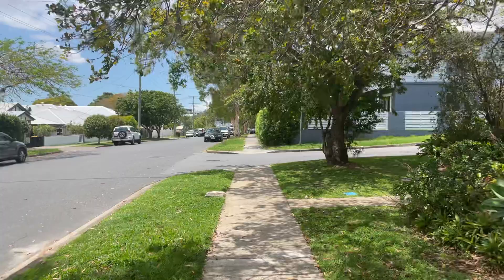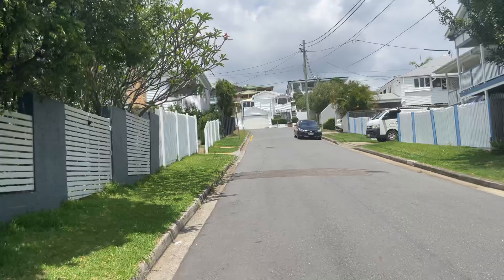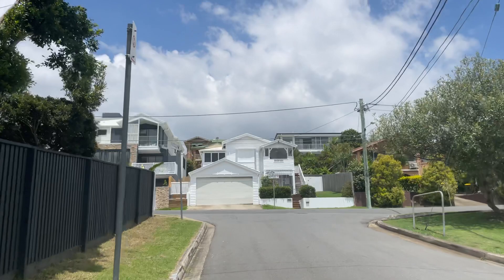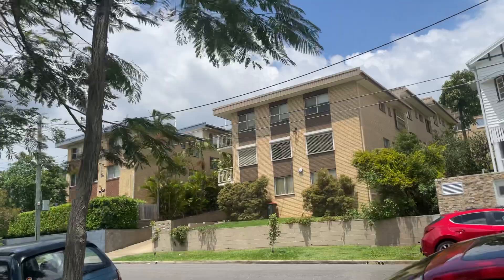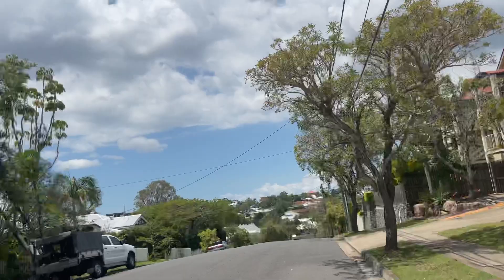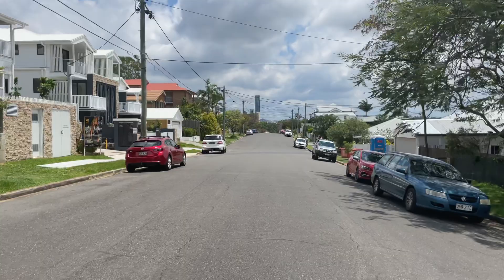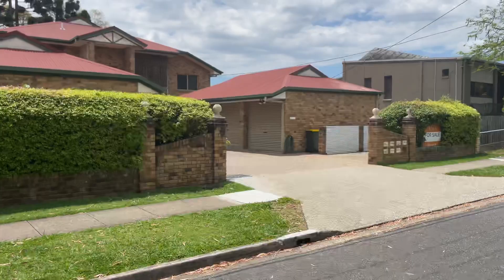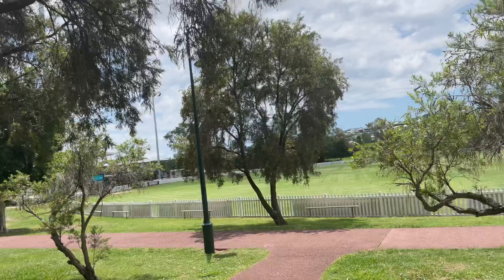Walking Brisbane Hawthorne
Recorded - 27 October 2021
27 Degrees.

Hawthorne is a suburb of the City of Brisbane, Queensland, Australia. In the 2016 census, Hawthorne had a population of 4,989 people

There are two theories about the name of the suburb. One is that butcher William Baynes purchased land in the area in 1875 and named the area after Hawthorn in Melbourne where he lived before his arrival in Queensland in 1859.An alternative theory is that Baynes planted many hawthorne bushes in the 1850s and 1860s

Hawthorne started as a farming district in the 1860s, and was gradually subdivided as Brisbane grew. This was helped by the introduction of ferry and tram services.

In October 1885 the "Galloway's Hill Estate" was advertised to be auctioned by Arthur Martin & Co.A map shows the blocks, including river front land, in Wendell Street, Waldo Street, and adjoining land in Hawthorne Road.

The "Oak Park Estate", made up of blocks on Orchard Street, Park Street and Oak Street, was first advertised for sale in September 1885. A map advertising 33 allotments in the estate to be auctioned on 13 August 1887 shows the auctioneer was G.T. Bell & Co.[9] Due to inclement weather that sale was postponed to 20 August 1887.

The "Bulimba Road Estate", made up of 200 blocks near the Hawthorne Estate, was advertised for sale in June 1887.A map advertising the estate shows the blocks near Bulimba Road (now Hawthorne Road) for auction by Arthur Martin & Co.

The "Bulimba Park Estate", comprising 78 allotments in the area that is now Mullens Street, Barton Road and adjoining lots on Hawthorne Road and Riding Road, was advertised for sale in November 1887.[14] A map of the estate notes the seller of the land as the Metropolitan Freehold Land & Building Company Limited, and the auctioneer as G.T. Bell.

In November 1888 the "Circular Quay Estate", made up of 40 allotments, including six riverfront blocks, within five minutes' walk to the Bulimba steam ferry, was advertised to be auctioned by John Macnamara & Co.A map shows the lots in the area of land currently bordered by Leura Avenue.

Lourdes Hill College was established in February 1916 by the Sisters of the Good Samaritan.It was officially dedicated on Sunday 7 May 1916 by Roman Catholic Archbishop of Brisbane, James Duhig.

In September 1935 "Barton Lodge Estate" , comprising six blocks on Barton Road and Gordon Street, were advertised to be auctioned by Cameron Bros.A map advertising the auction shows three of the blocks with river frontage and all within walking distance of the Hawthorne ferry and the Balmoral tram terminus.

In the 2016 census, Hawthorne had a population of 4,989 people.

Demographics

The 2011 Census recorded 4,775 residents in Hawthorne, of whom 50.5% were female and 49.5% were male. The median age of the population was 33; four years younger than the Australian median.

71.3% of people living in Hawthorne were born in Australia, compared to the national average of 69.8%. The other most common countries of birth were England (5.1%), New Zealand (3.9%), Scotland (0.9%), the United States (0.9%), and South Africa (0.8%). 88% of people only spoke English at home, while the next most commonly spoken languages were Spanish (0.8%), Greek (0.7%), French (0.6%), Japanese (0.4%), and Italian (0.4%).

31 Miles Street, Hawthorne, Qld 4171
As of today, 27 October 2021 was recorded for offers over $1,895,000

$1,800,000

Source records 44 Miles street, sold for $1,151,250 : 2015

Last Sold
$107,000 17 Oct 1989
Listed for Rent $675/w
19 May 2021
Source: